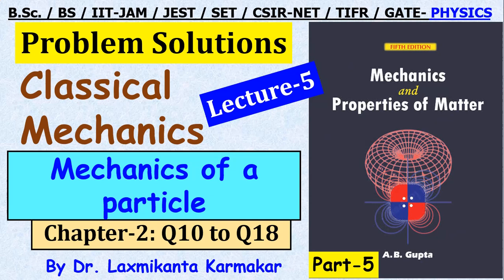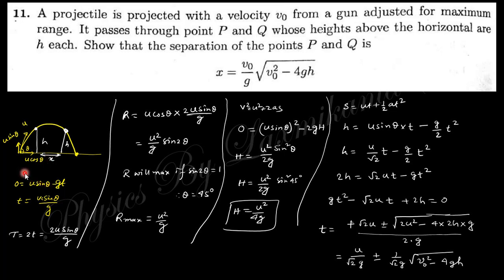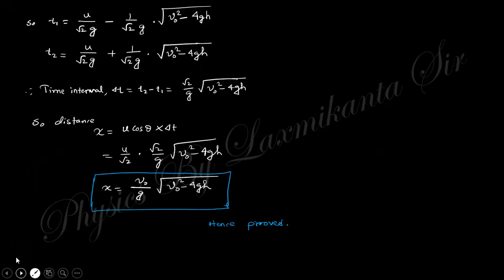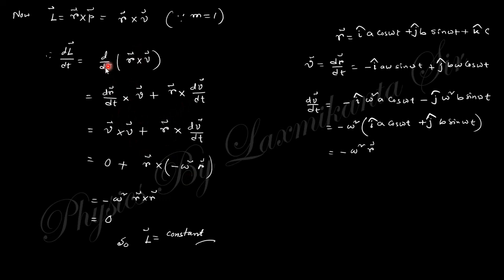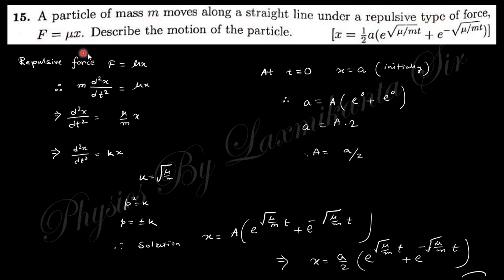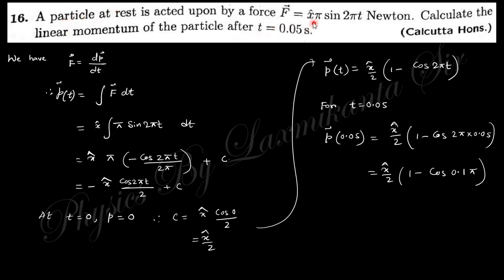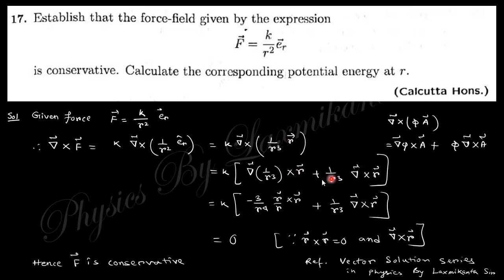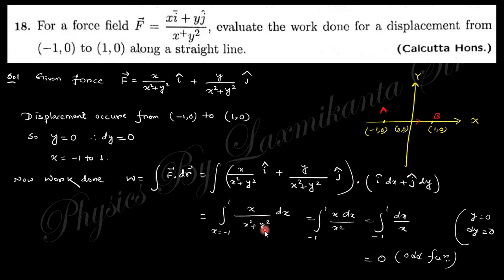Lecture 5=Classical Mechanics। Problem Solution। AB Gupta-5। Ch-2 (Mechanics of a Particle)। Q10-Q18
Hi, here we discuses the solutions of Questions asked in the book " Quantum Mechanics" by A B Gupta of Chapter-2 (Mechanics of a Particle) Questions numbers 10 to 18.